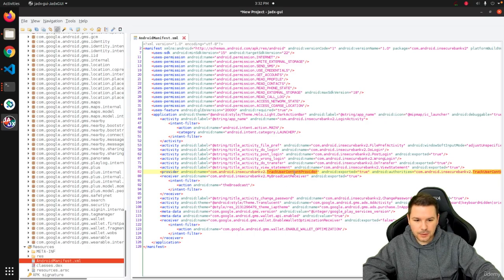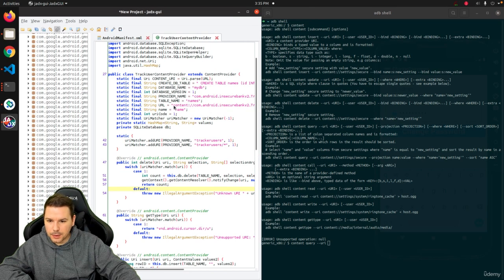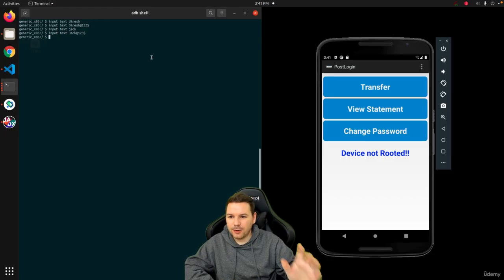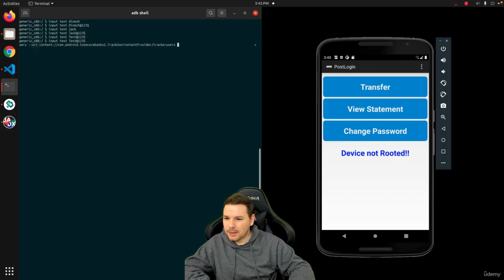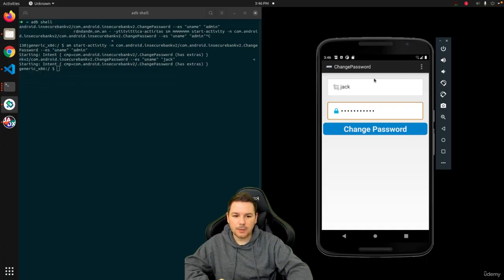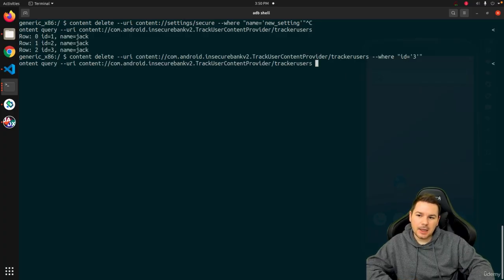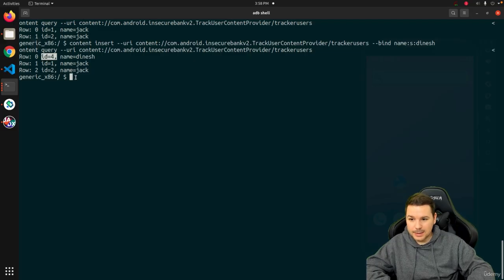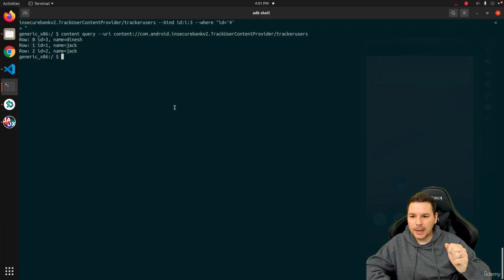44 Challenge Hacking Content Provider